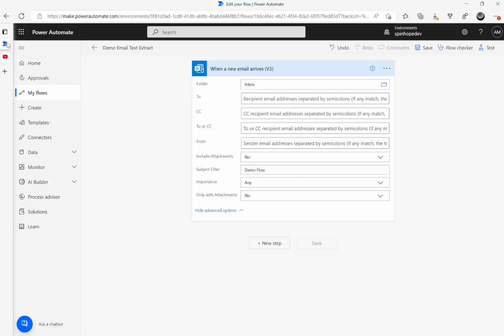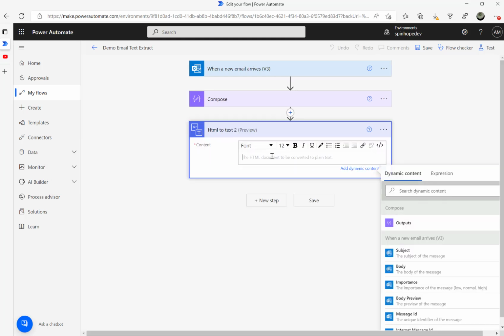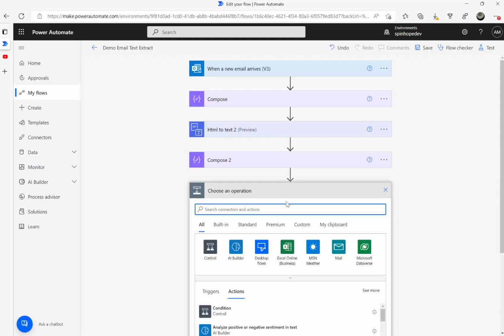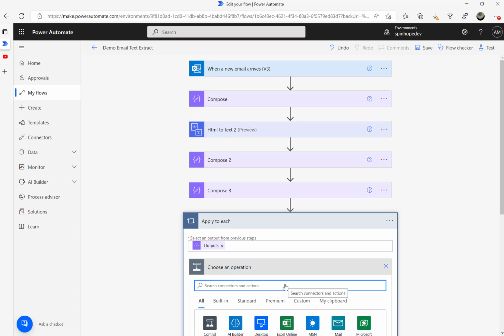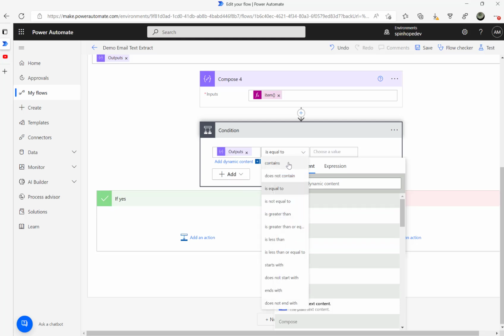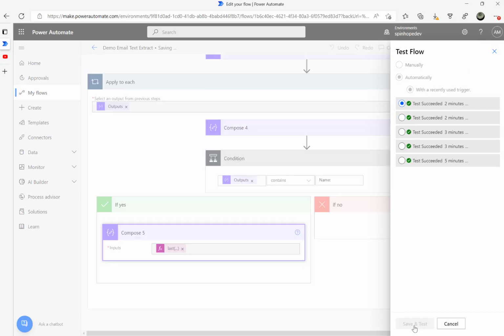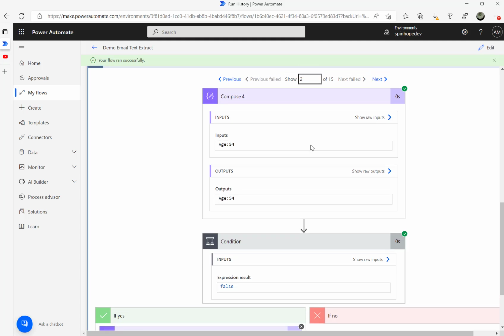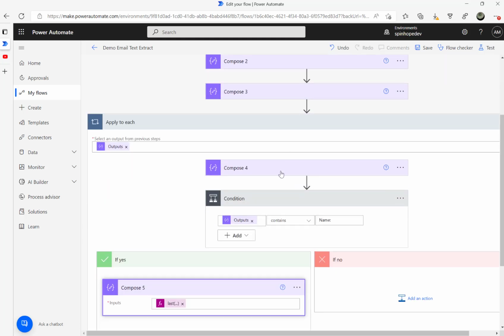Power Automate - How to extract body of email which contains multiple rows?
This video explains how to extract body of email which contains multiple rows.

Expressions I used in this video is as follows:

split(outputs('HTML_to_text_2')?['body'],outputs('Compose_2'))

last(split(outputs('Compose_4'),'Name:'))